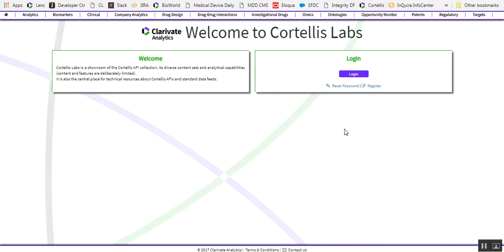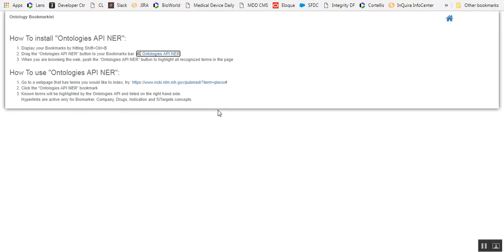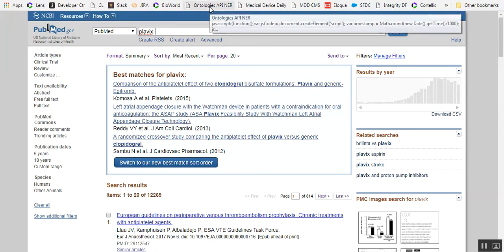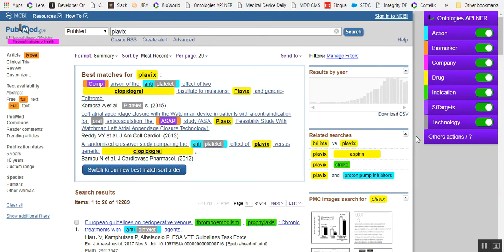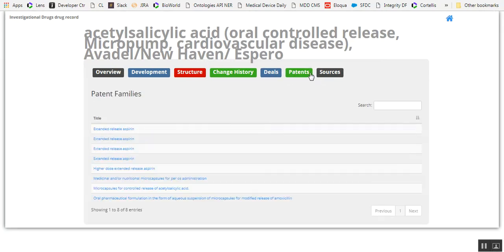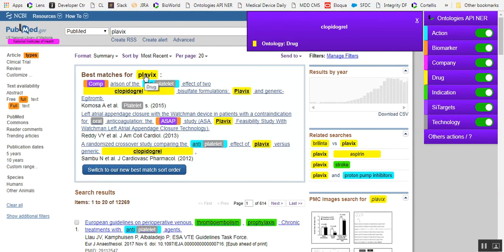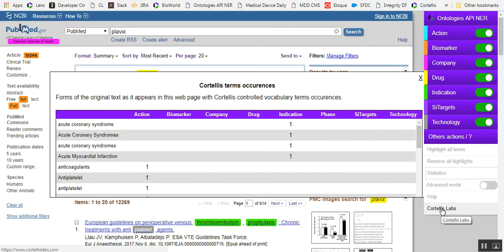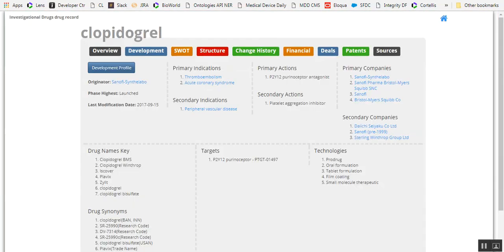Ontologies Bookmarklet (Named Entity Recognition) Demo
A demo of the Ontologies API